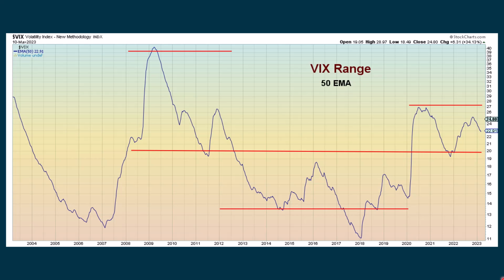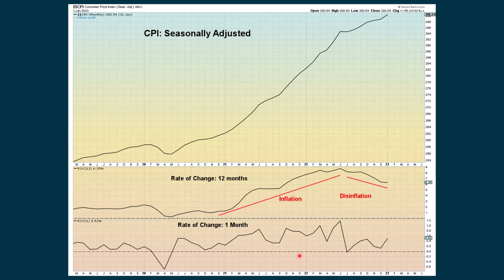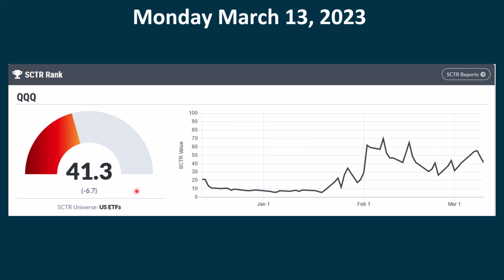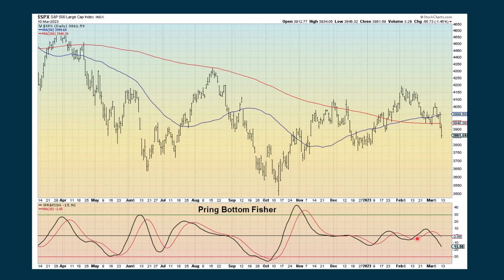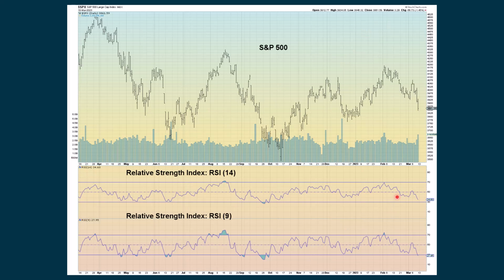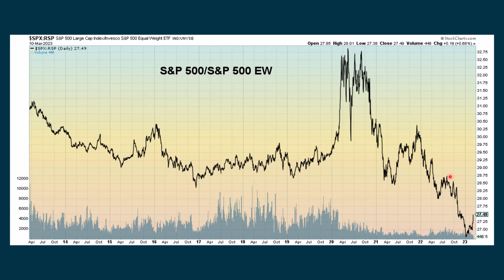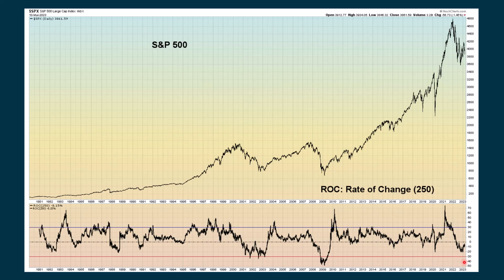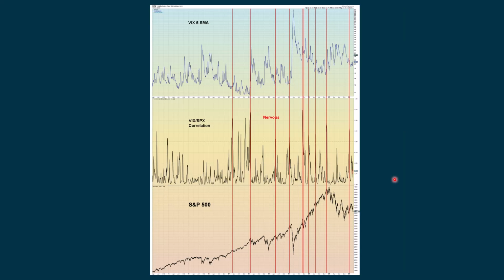Deep Dive Video Update for March 13, 2023